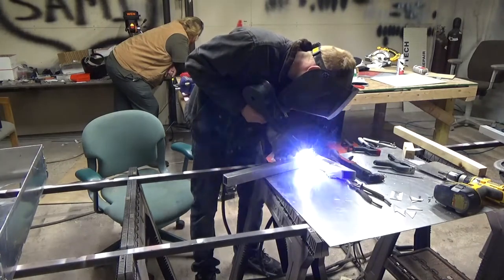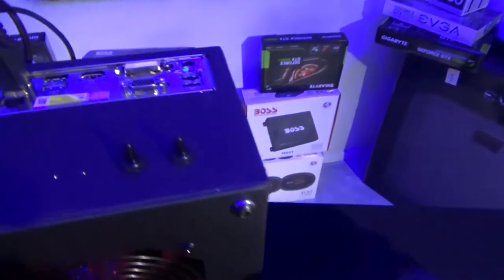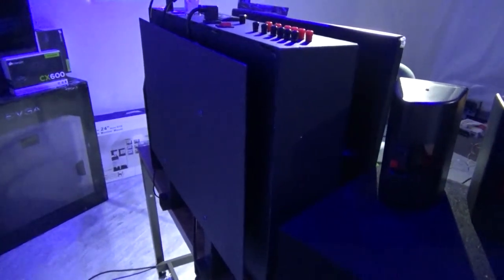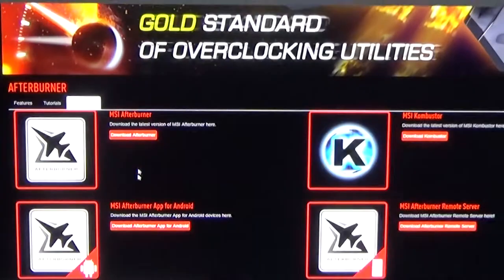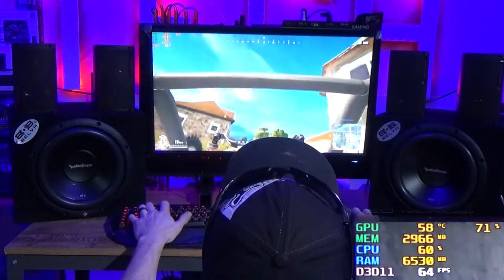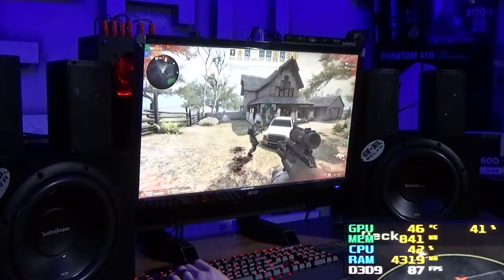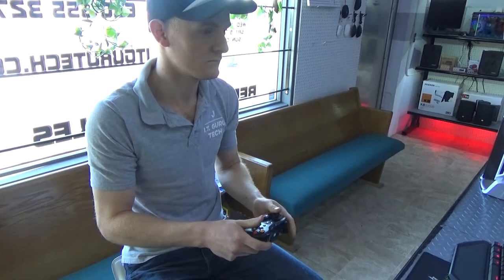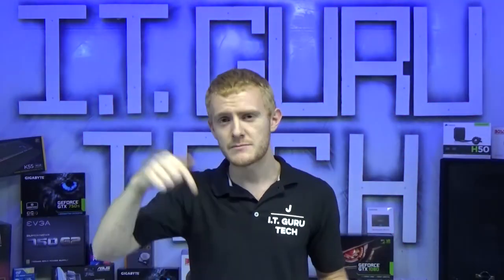R.I.G Unit: INSANE, CUSTOM, ONE OF A KIND, AMPLIFIED, MONSTER GAMING PC!! - $2995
EXCLUSIVE Fully Custom Gaming PC W/ EPIC Integrated 3000W Amplified Sound System - ONE-OF-A-KIND!

Hand-Built, Upgrade-able, All-In-One - See Demo Video Below!

                    ...something new; never-before seen, ever…

The first Gaming/Production All-In-One PC with an Internally -Powered, Bluetooth, Sound System that will blow your mind!

Computer Specs:
AMD FX-8300 3.3GHz (4.2GHz Turbo), 8-Core Processor (Upgraded from Previous Listing)
16GB DDR3 Gaming Memory
GTX 1050 Ti 4GB Video Card
240GB Solid State Drive
1000GB Hard Drive

Accessories:
$225 Accessory Voucher included (To NewEgg - so you can buy the gear of your choice)
(No keyboard, mouse, or controller included otherwise)

Audio Specs:
2 x Rockford Fosgate Prime 10" 1000-Watt Sub-woofers
2 x 15Ft 16-Gauge Premium Speaker Wire
4 x Rockford Fosgate 6x9 260W 3-Way Loud-Speakers
4 x 25ft 18-Gauge Premium Speaker Wire

Description:
Incredibly durable, 1/8” thick, MIG-Welded, alloy chassis construction design - simply built to last!
Painted with Rhino-Liner for a rough and tough, durable, look.
The entire case acts as a cooling system for the PC, Amplifiers, and Power Converters - evenly dissipating heat throughout the body of the entire unit.
Low-airflow cooling allows for very low maintenance and only needs cleaning on rare occasion.
The monitor mount can hold LED LCD Monitors Up to 32” with ease. (Using 100 x 100mm rear mounting pattern).
The monitor mount also allows for significant left-right and up-down tilt adjustments to fit your style and preference.
(Currently holding a 27” Acer 144Hz Gaming Monitor - included in this bundle).
Supports up to 3 monitors with the current hardware configuration.

Even though this unit was built to last a lifetime, it was also built for convenience.
All switches, buttons, input and output connections are located at the top of the machine for convenient, easy, access.
Integrated amplifiers are switchable from internal HD Audio to external Bluetooth input allowing the sound system to also function independently from the PC.
The rear shield acts as a great cable management feature to hide wiring.
The entire unit is fused, grounded, and features a main power kill switch.
This monster machine has all the standard custom upgrade-ability of a regular Micro-ATX Computer Tower.

This system brings your entertainment to life unlike anything else!

Totally exclusive product - not found anywhere else - nor has anyone built one similar(to our knowledge).

Proudly built in the USA!

We can also custom design and build just about anything you’d like.

Shipping:

Unit ships in a wooden crate: well packed, protected, and insured VIA UPS Ground
Accessories may ship separate from main unit

 - or -

Free Customer Pickup

 - I.T. Guru